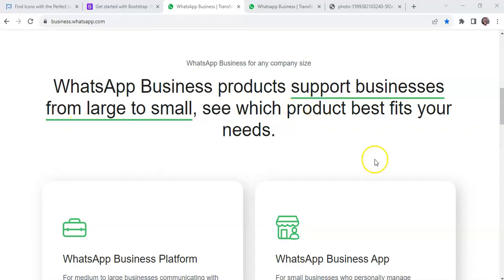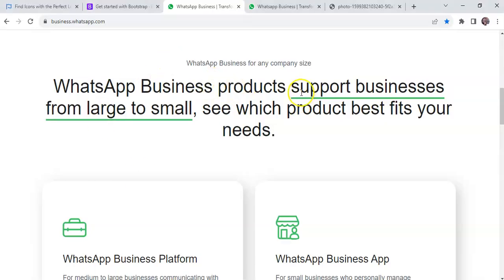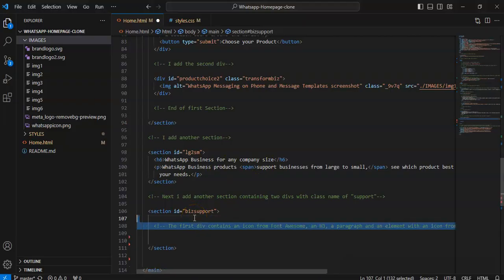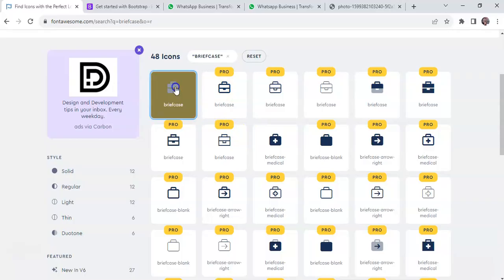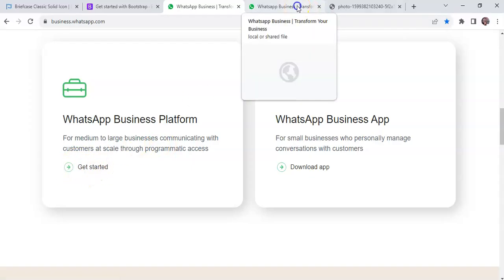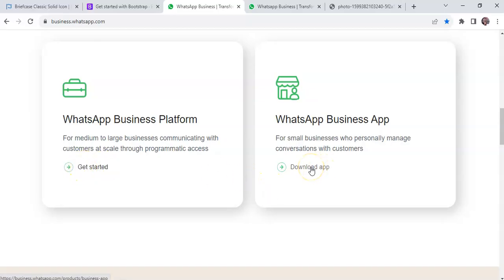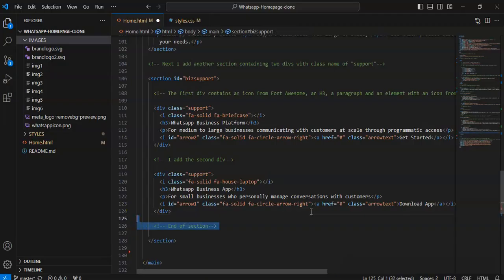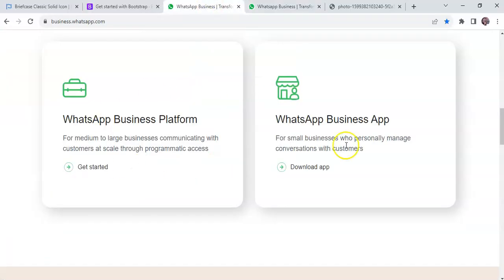6 Code Along project Pt 6